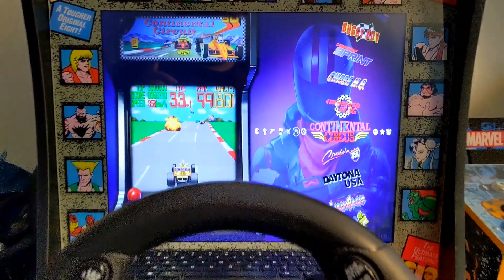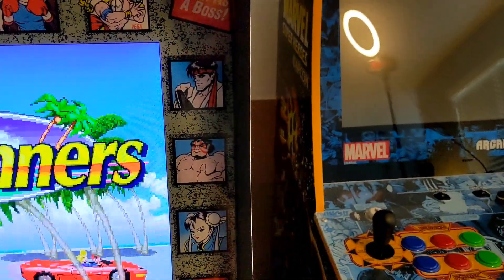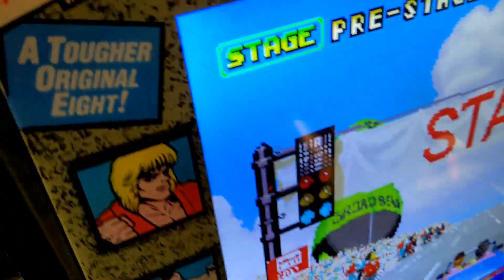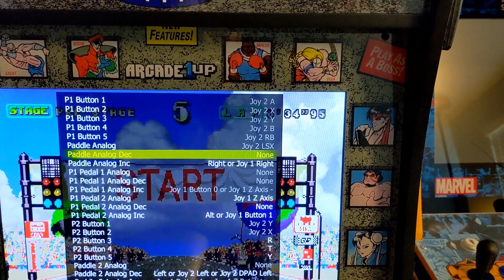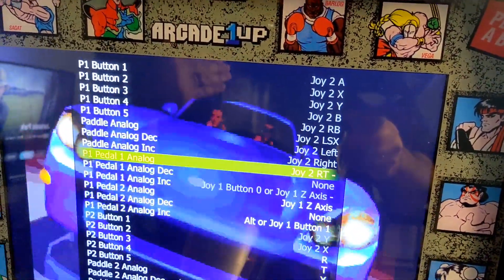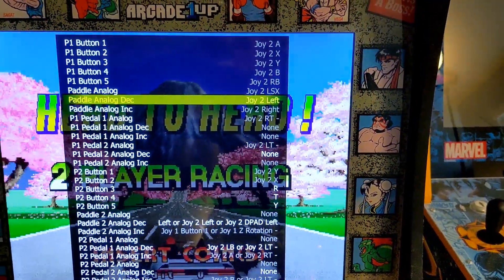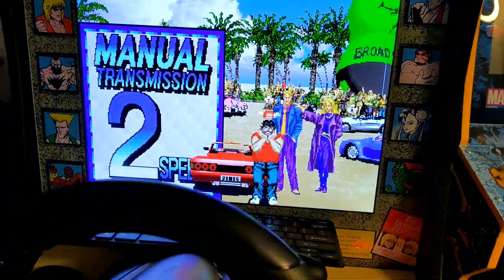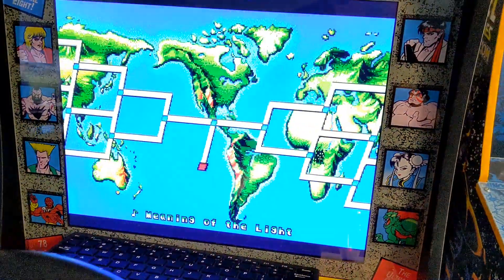How to set up your driving wheel on MAME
Today I will show you how to set up your driving wheel on MAME. It's very easy but cam get frustrating if you make the mistakes I did.